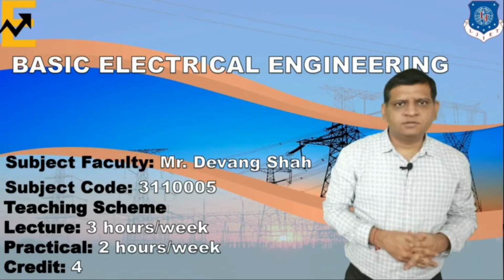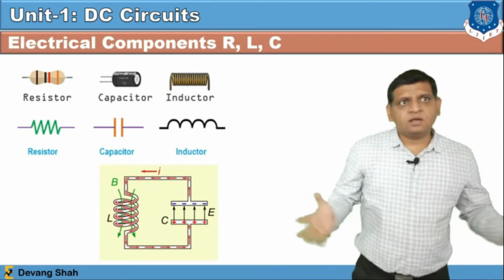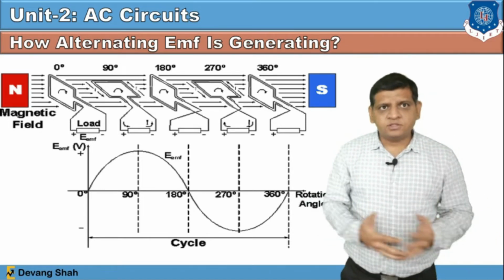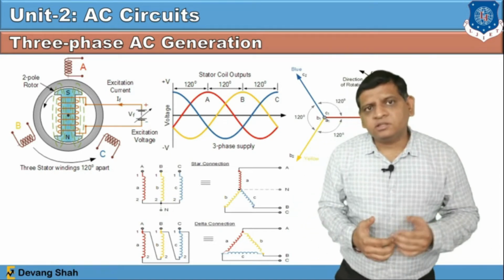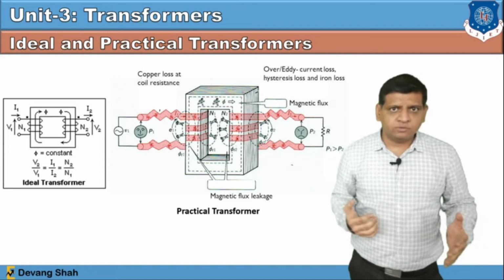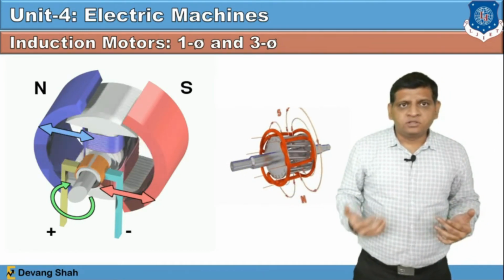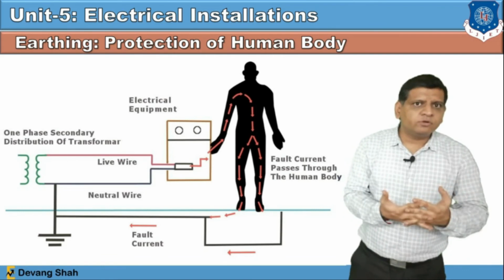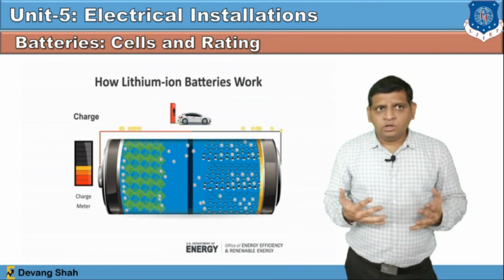Lec 01_Introduction to Basic Electrical Engineering| Basic Electrical Engg| First Year Engineering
AC Circuits
DC Circuits
Electrical Machines
Electrical Installation